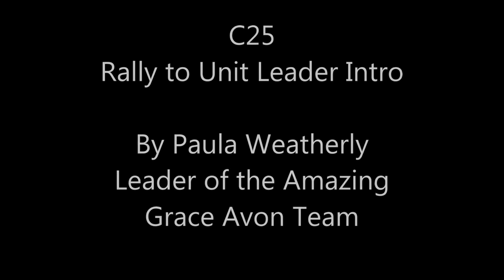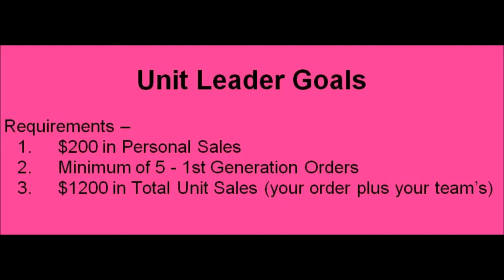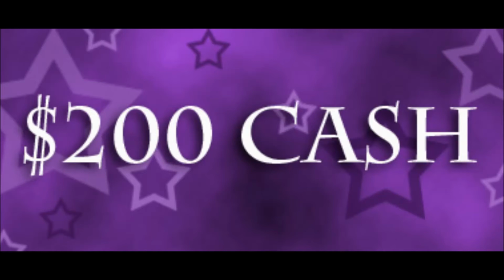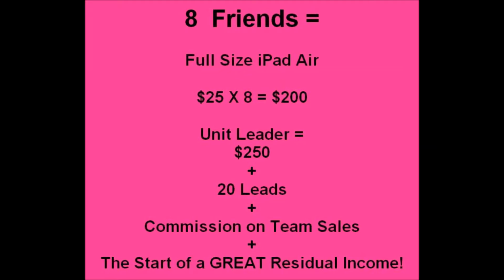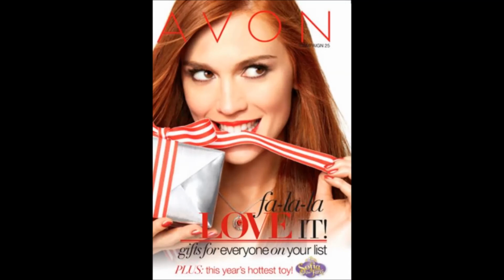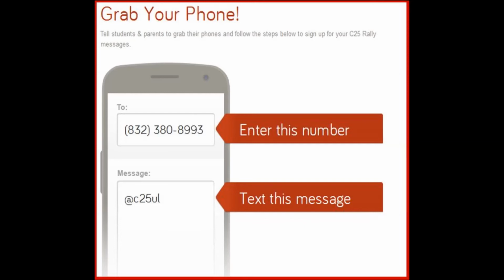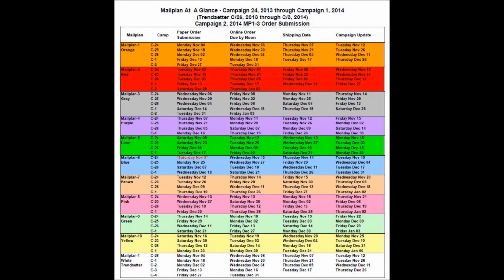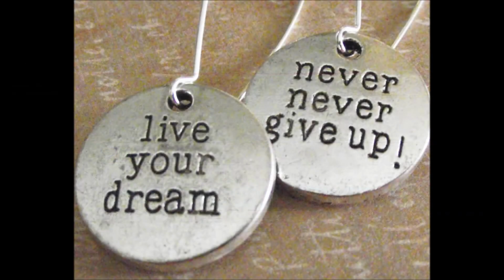C25 Rally to Unit Leader Intro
This is a replay of a conference call held for the Amazing Grace Avon Team on Tuesday, 11-12-13. It is an introduction for Candidates who are wishing to participate in the C25 Rally to Unit Leader Challenge.  It discusses Avon Unit Leader Goals, the iPad Incentive, Bonuses, the purpose of the Challenge, and RPS Schedules.

Ind. Avon Sales Representative and Senior Executive Unit Leader Paula Weatherly invites you to join her Amazing Grace Avon Team using reference code: pweatherly. It is $10 to join Avon and become an Independent Avon Representative. The cost of lunch could change your life!

Paula is a National Recruiter for Avon Products and has team members throughout the United States. She joined Avon in 2005 so that she could be a "stay at home mom" and raise her family. Since then, she has recruited and trained hundreds of others to build successful Avon businesses. If you are looking for a way to make additional income, Avon is the company for you! Where else can you turn a $10 investment into a six figure income? If you have questions for Paula, you can email her at . You can also visit her team She would love to have you join her as a business partner.

If you are looking to purchase Avon, you can order products and Avon will ship directly to you for FREE.